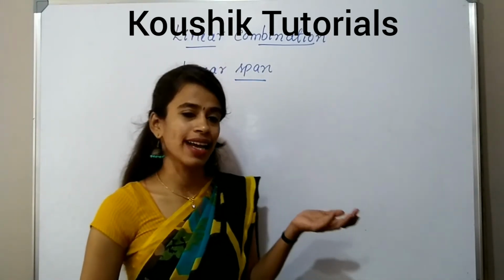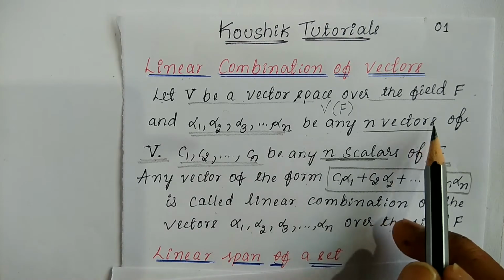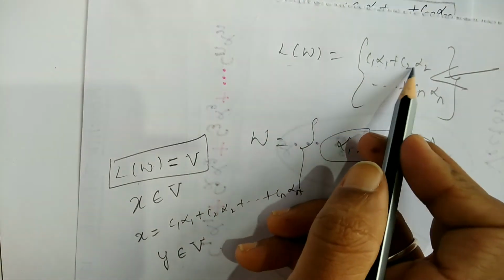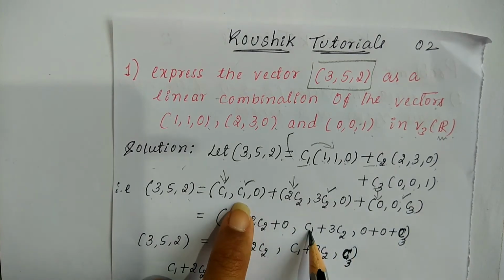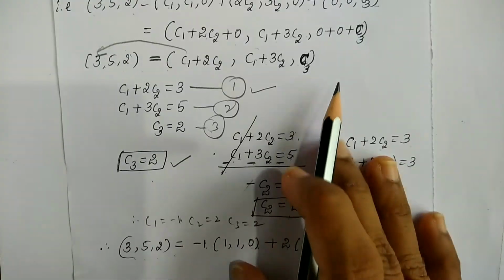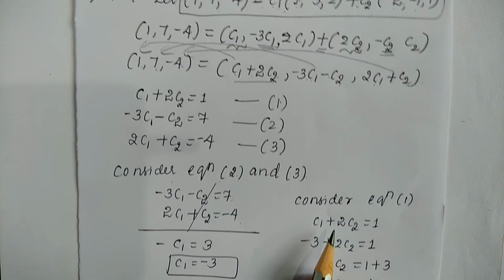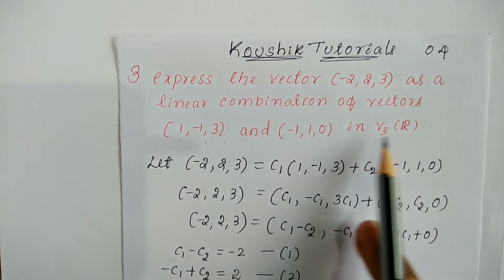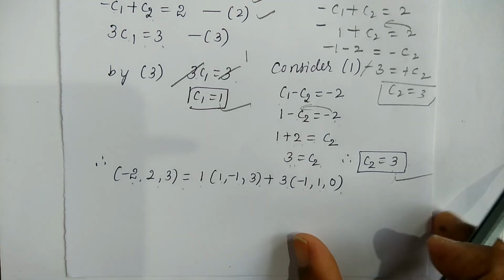VECTOR SPACE (LINEAR ALGEBRA)- LINEAR COMBINATION & LINEAR SPAN (PART 3) by sindu koushik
THIS VIDEO INCLUDE VECTOR SPACE CONCEPT THAT IS DEFINITION OF  LINEAR COMBINATION,LINEAR SPAN AND ALSO PROBLEM RELATED TO THIS.
THIS VIDEO HELP FOR DEGREE STUDENTS INFACT FOR FINAL YEARS, ENGINEERING STUDENTS.